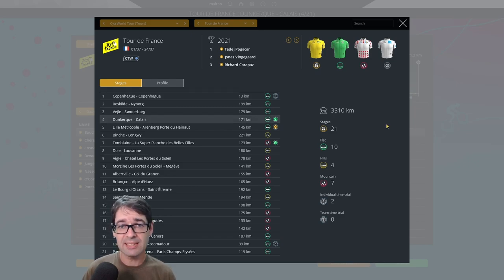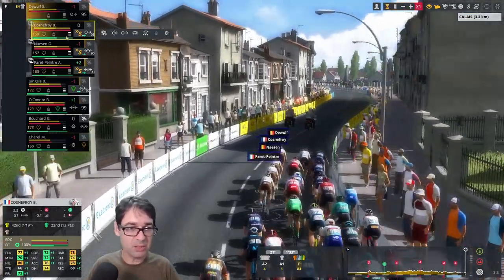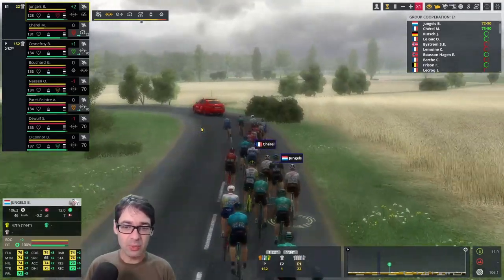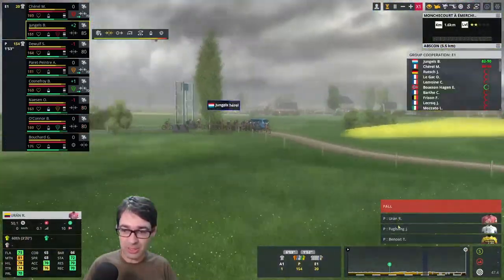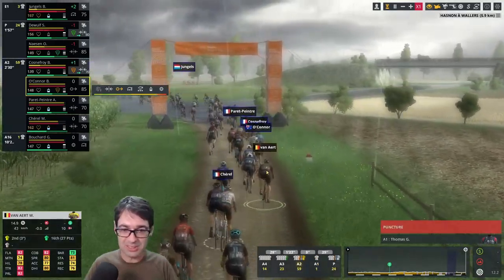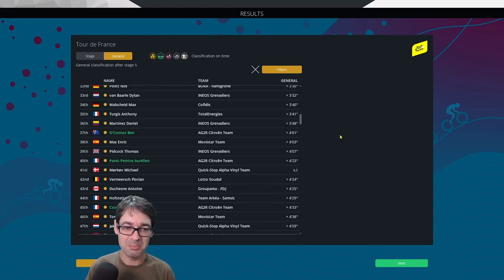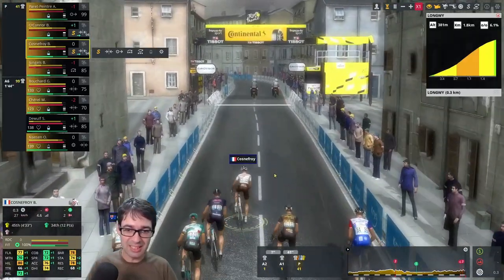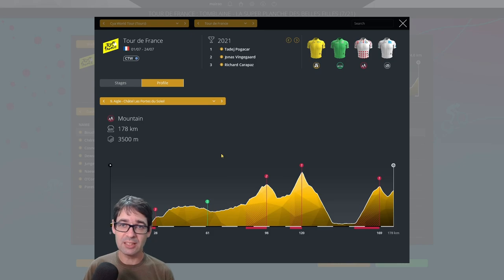TOUR DE FRANCE 2022: Stages #4 - 6 // AG2R // Pro Cycling Manager 2022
I'm taking over AG2R for the biggest cycling race of the year. Can I take Ben O'Connor to glory?

In this one I'm playing stages 4 - 6 of the Tour de France 2022, featuring the dreadful cobbles of stage 5.
Played in Extreme difficulty, and using the WorldDB2022 Starlist for the race provided by RedJaro, fofus, and SOYA, on the PCMWorld Discord server.
The music in the outro ("Cherrie Blossom Skies") was created by Harris Heller, to be freely used in content creation, and can be found on Spotify's "StreamBeats - Lofi" playlist